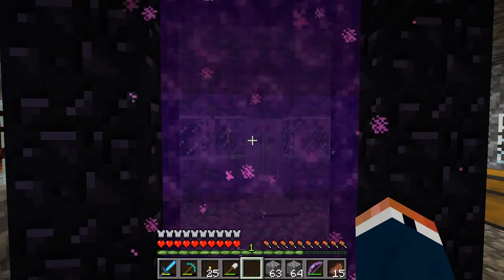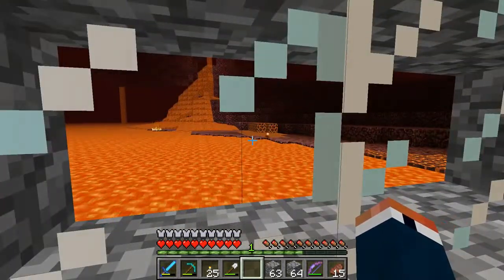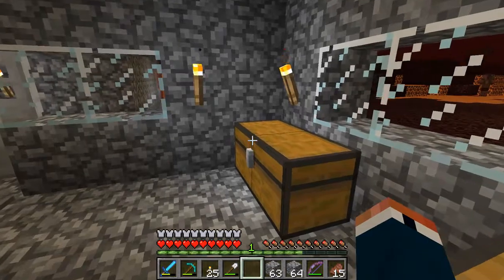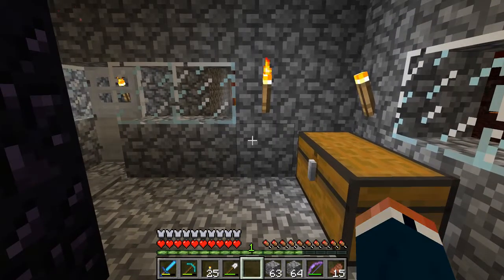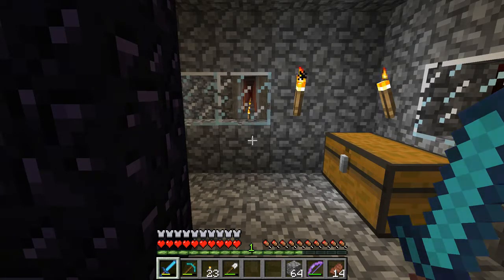Nether Basics Step 2: Preparation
The nether is a dangerous place, so preparation is important. This video covers the preparatory steps you will need for a successful nether invasion!